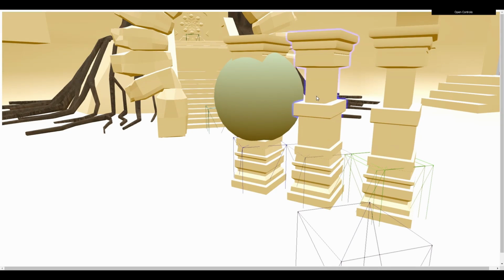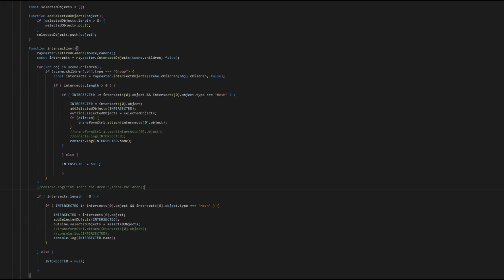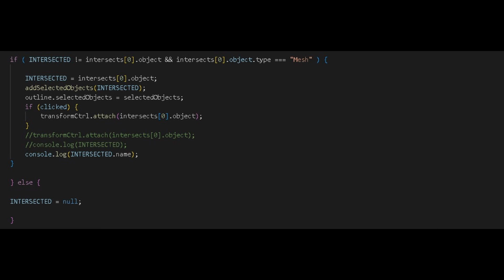Threejs Web App Development Ep5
In this episode I show how I assign controls to meshes in order to move them in the 3D space and highlight them on mouse hover.